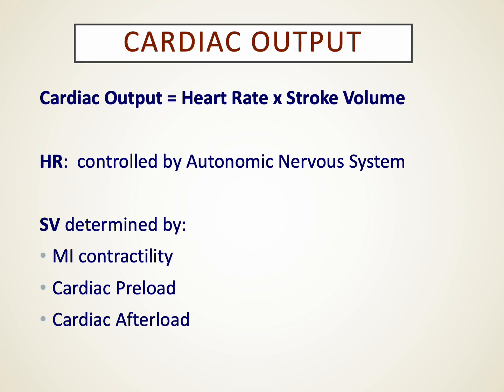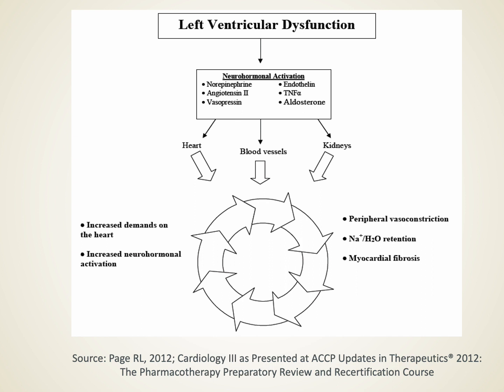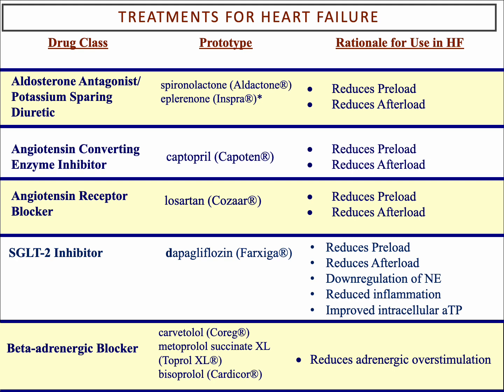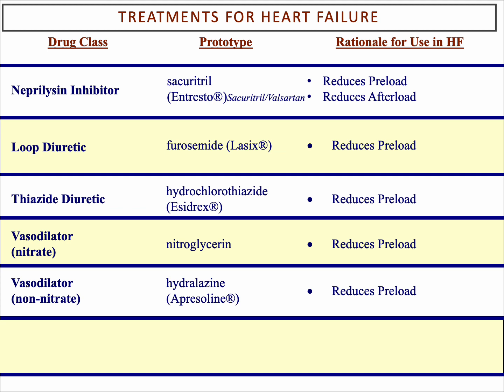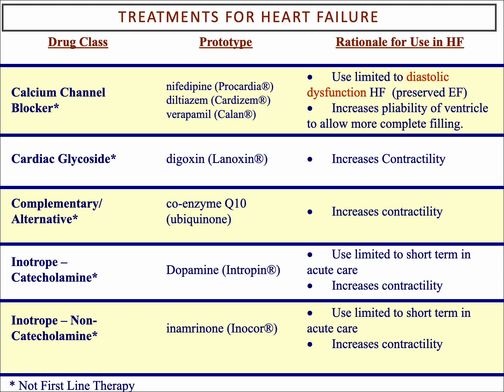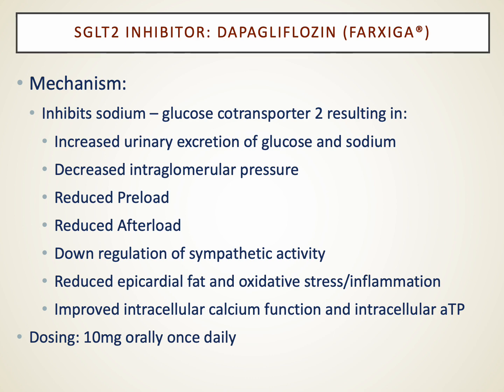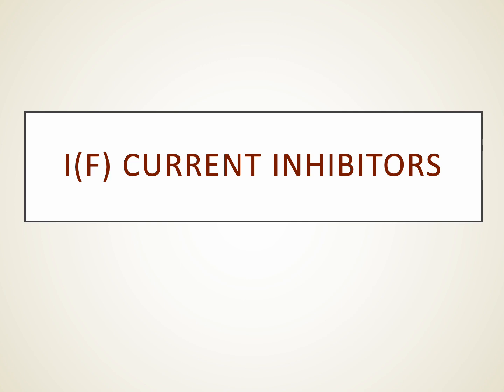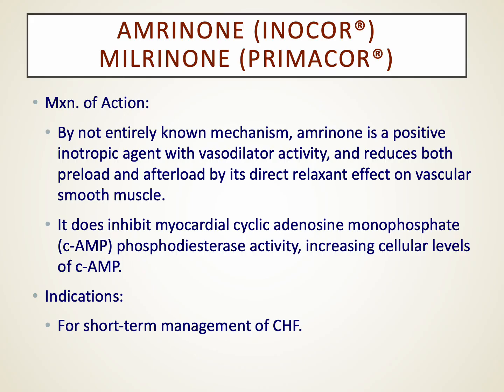DU Wk 3A Part 1 of 2 Therapeutics Heart Failure PRESENTATION 03212014